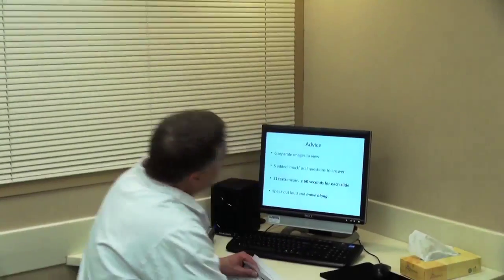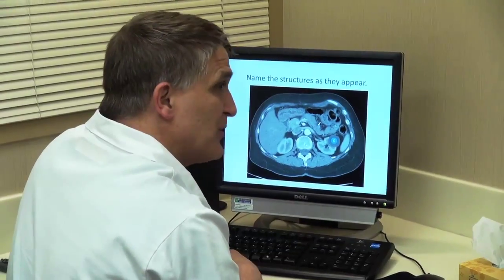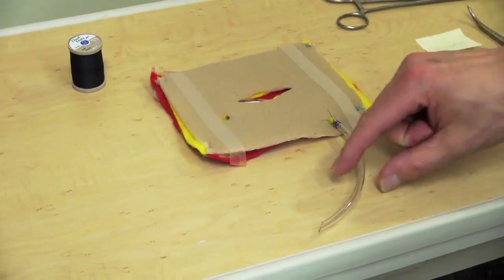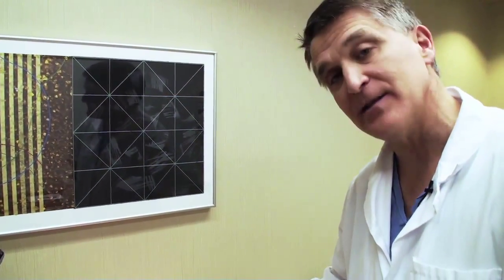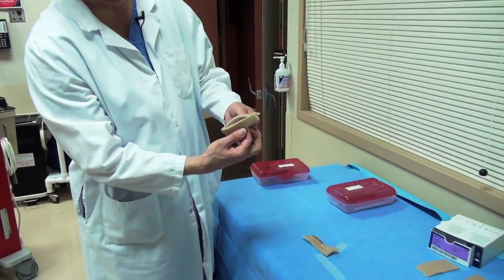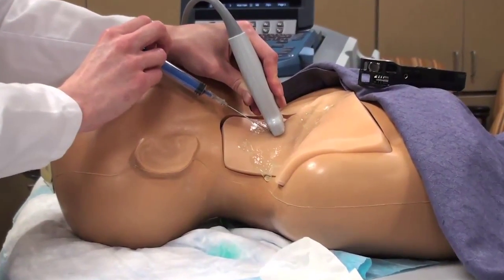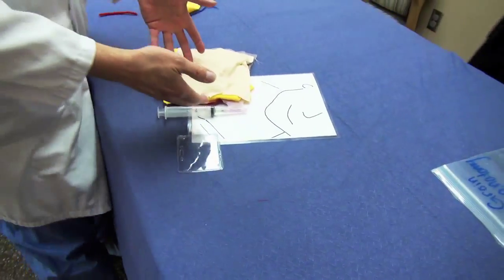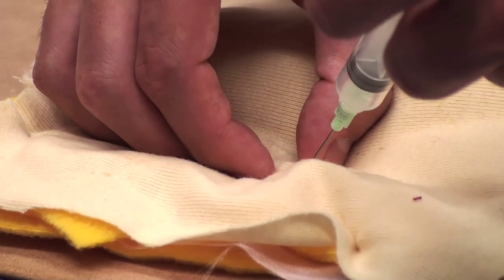ACS-AEI Best Practice: How to Conduct Low-Cost, Objective Assessments of Your Learners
The American College of Surgeons-Accredited Education Institutes (ACS-AEI) Program aims to enhance patient safety through simulation. The ACS-AEI Best Practices Committee has been charged with identifying, disseminating, and promoting the best practices in simulation-based surgical education that are being implemented at AEIs around the world. The best practices have either been identified by the Accreditation Review Committee (ARC) or voluntarily submitted and vetted through the Best Practices Committee (BPC). This video, submitted by David Farley, MD, FACS, Surgical Director of the Mayo Clinic Surgical Simulation Center in Rochester, MN, demonstrates how Mayo conducts low-cost, objective assessments of its trainees. The Mayo Clinic has been a Comprehensive AEI since 2007.